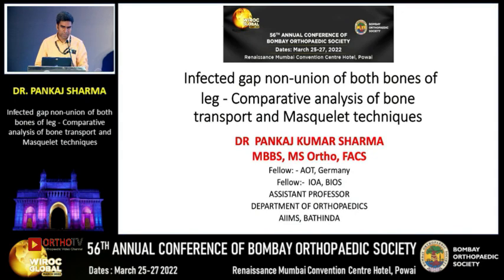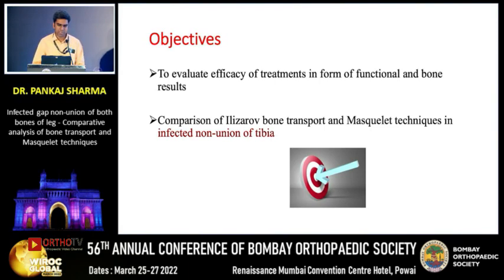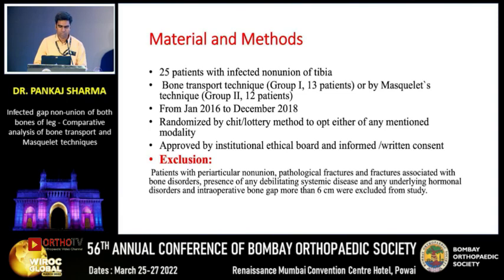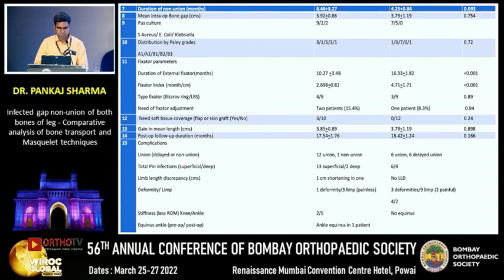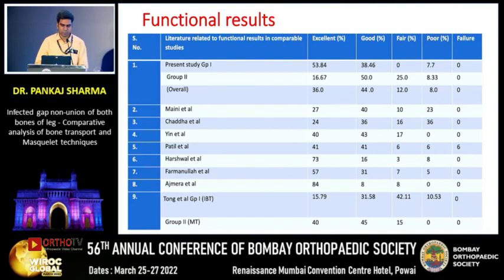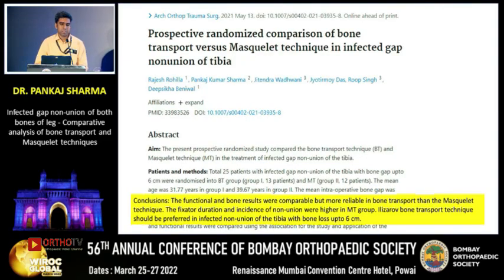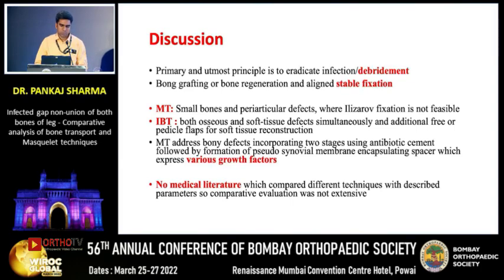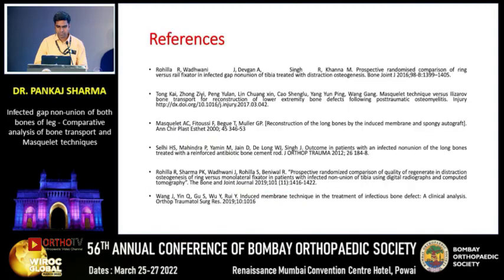Infected Gap Non-Union of both Bones of leg - Comparative analysis of bone - Dr Pankaj Sharma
Dr Pankaj Sharma

Infected Gap Non-Union of both Bones of leg - Comparative analysis of bone transport and Masquelet Techniques